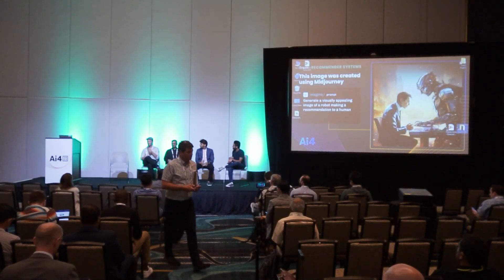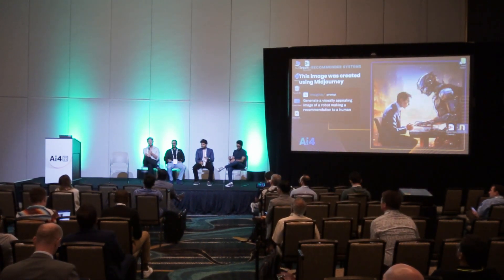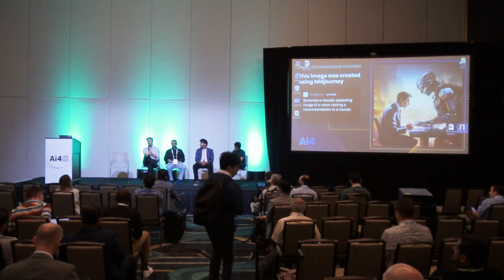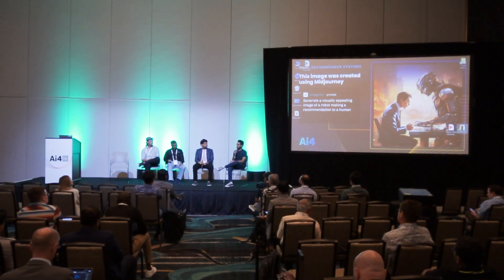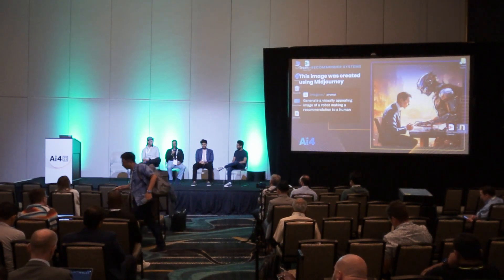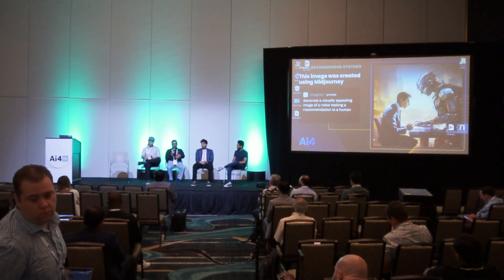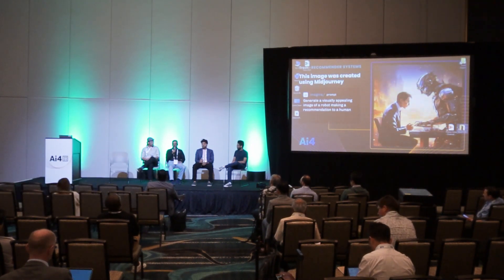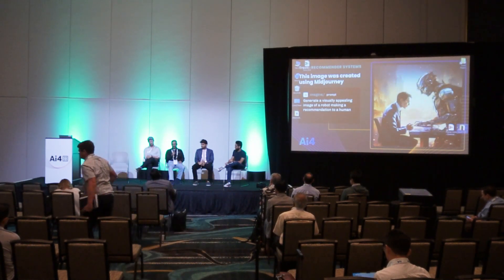Advanced Computer Vision Use Cases: Approaches And Problem Solving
Pablo Damasceno Ph.D., Principal Data Scientist, Janssen Pharmaceuticals
Shubham Shrivastava, Technical Expert and Lead, 3D Perception, Ford Motor Company
Chalamayya Batchu Veera, Sr. Enterprise Architect, Georgia-Pacific
Pradeep Sukumaran, VP – Software Engineering, Ignitarium

Abstract:
With the advent of the convolutional neural network, computer vision use cases exploded. Cars are now (mostly) driving themselves, facial recognition algorithms appear in every corner of society, and buy side financiers are using aerial satellite imagery to make automated investment decisions. Our world is undeniably affected permanently by the great opportunities presented by computer vision. This panel discussion will gather computer vision leaders to share some of the most exciting use cases and approaches to computer vision today.